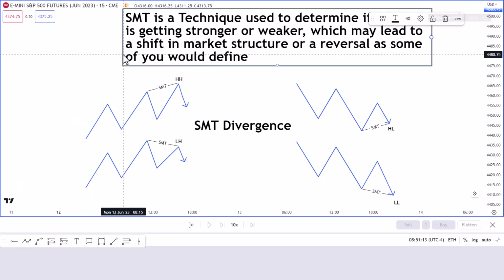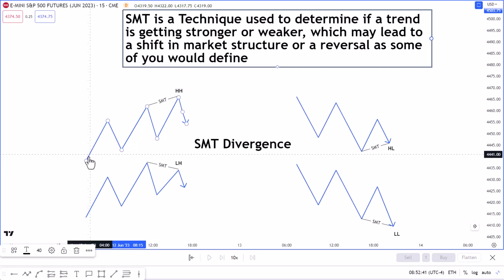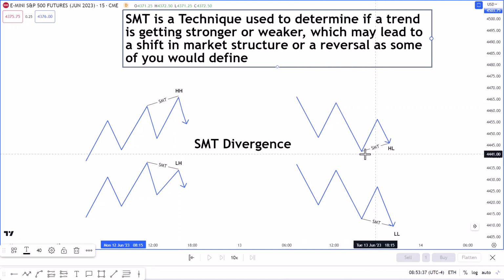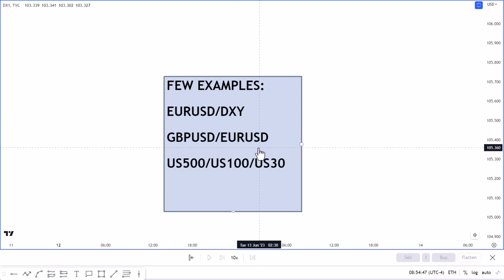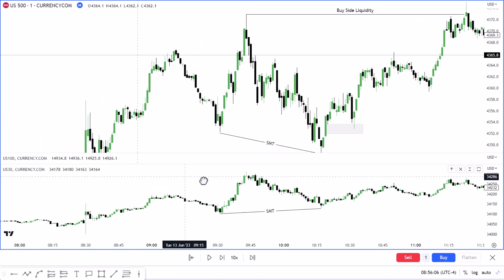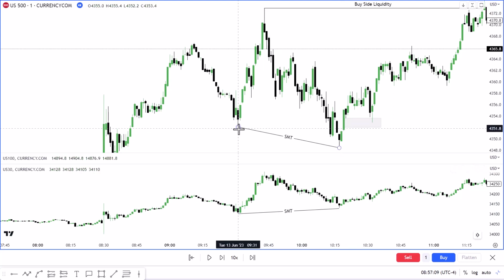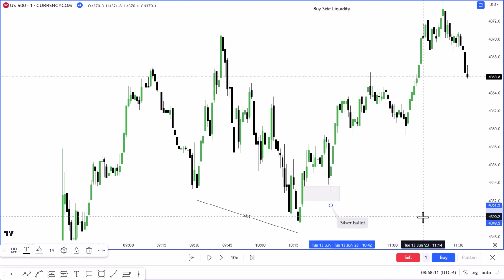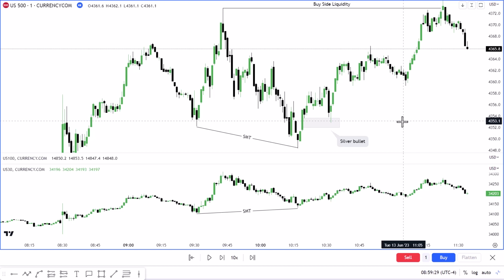Trade reversals using ICT SMT trading strategy with mind blowing results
In this video, we explained the Smart Money Techniques (SMT). we explore the innovative strategies and techniques used by smart money traders to gain an edge in the market. Discover how SMT empowers traders to analyze market sentiment, track institutional activity, and identify key levels. Learn about advanced order flow analysis and how it can enhance your trading decisions. Join us as we share valuable insights and practical tips to help you navigate the complexities of the financial markets and make money using Smart Money Techniques.